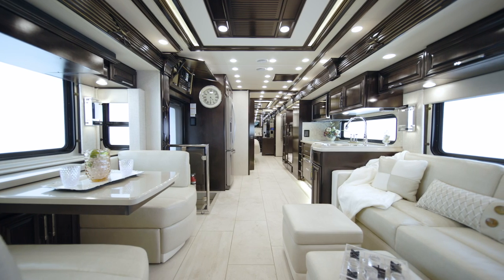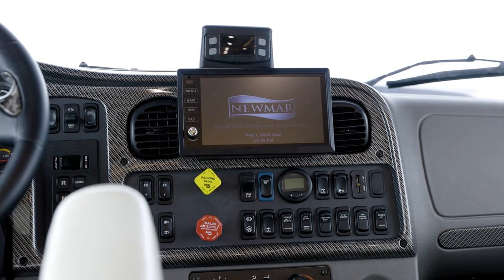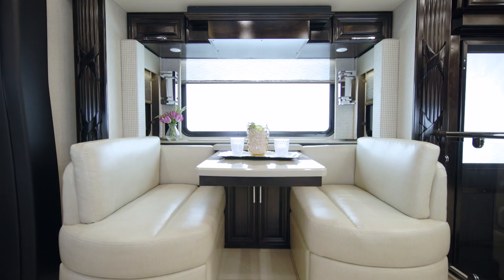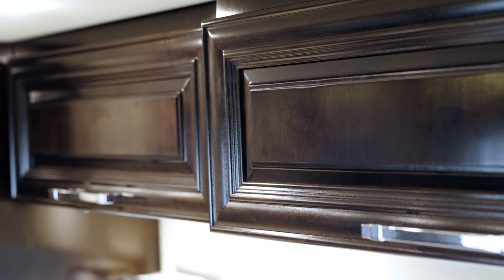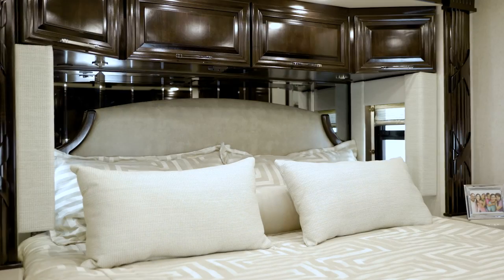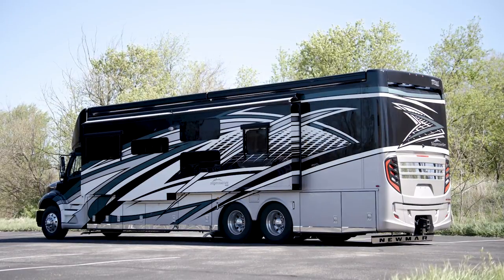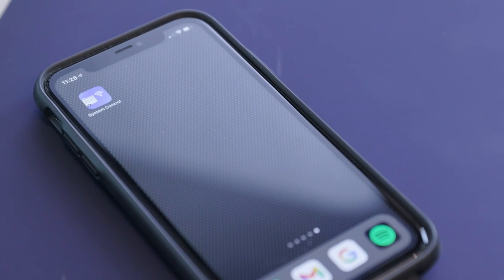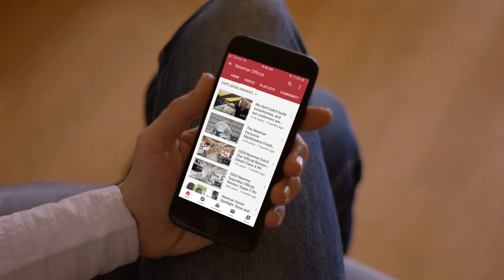2022 Newmar Supreme Aire Official Tour | Super C RV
Welcome to the 2022 Supreme Aire. Enjoy an upgrade, with a popular Super C coach that features several exclusive features.